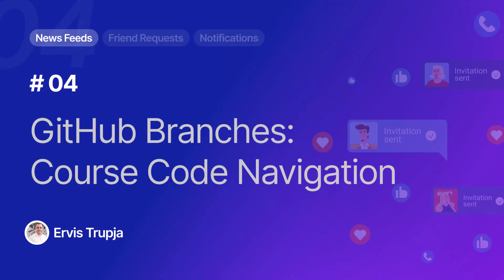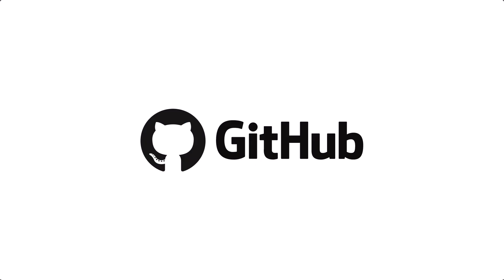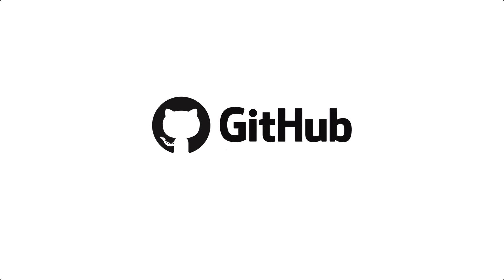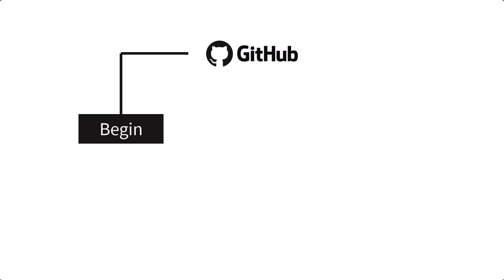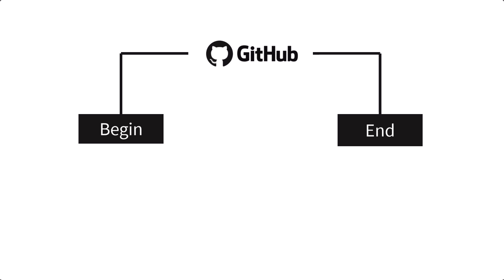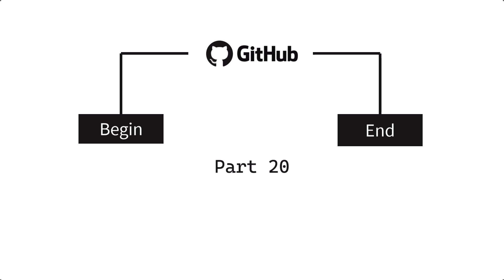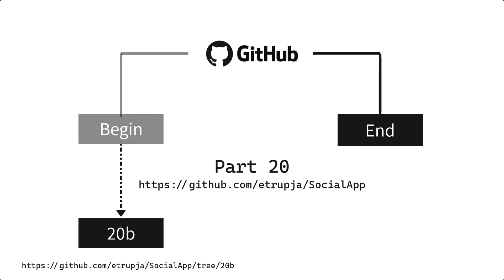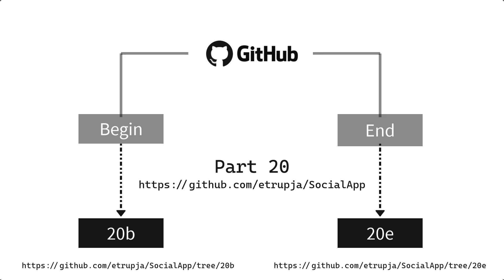04. Github Branches: Course Code Navigation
Learn how to follow along easily using our "b" (beginning) and "e" (ending) branches for each part of the course.